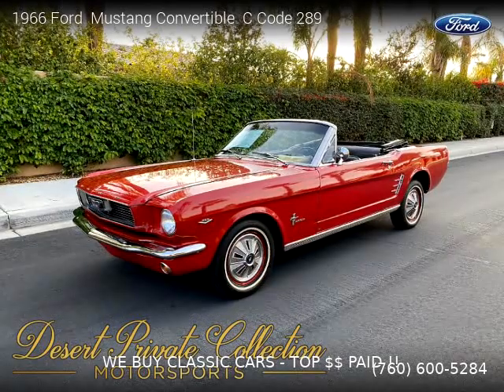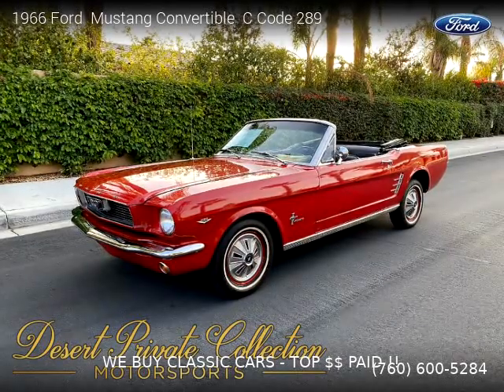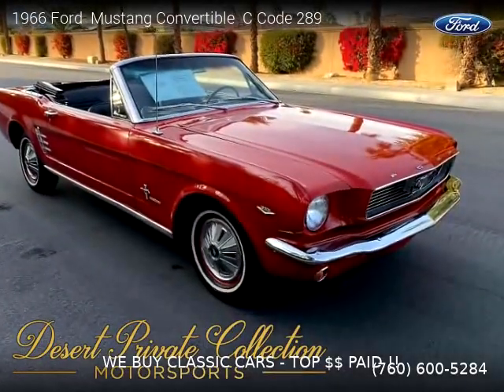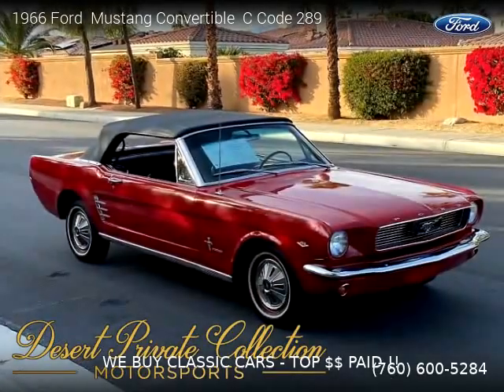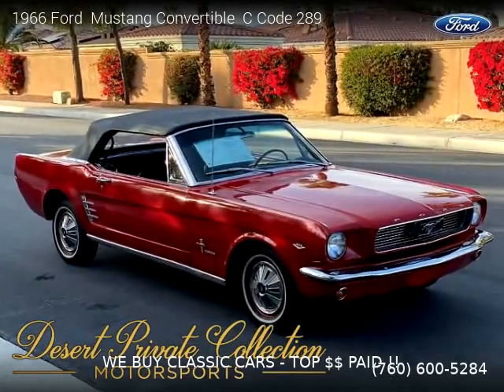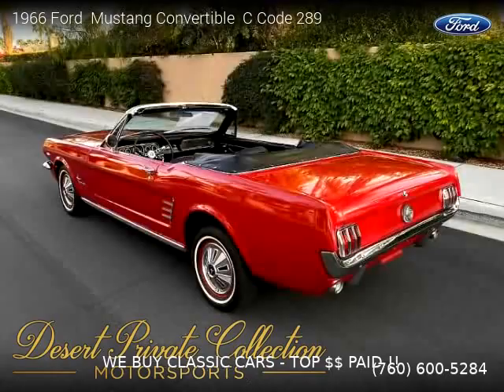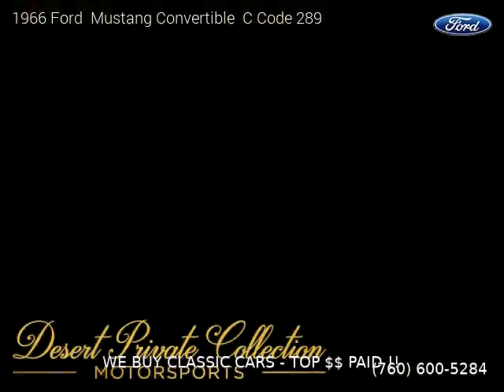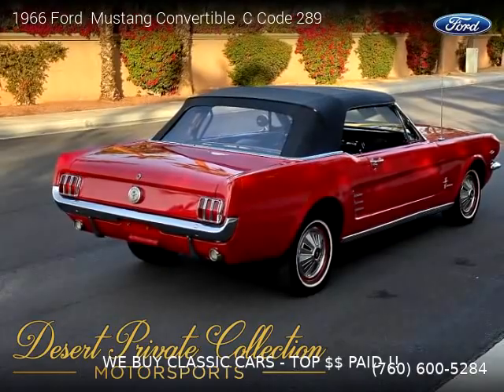1966 Ford Mustang Convertible - Desert Private Collection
Desert Private Collection
74725 Joni Dr

1966 Ford  Mustang Convertible

No Warranty, Automatic, Red exterior, Black interior, Convertible, RWD: Rear Wheel Drive, 2 doors, 8 cylinders, Gasoline.